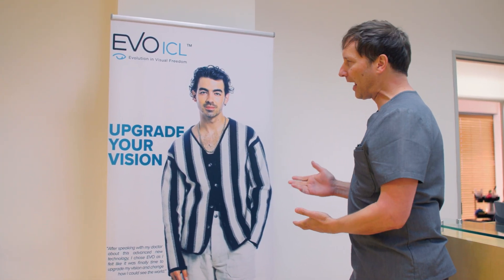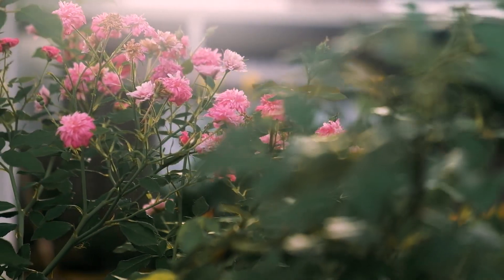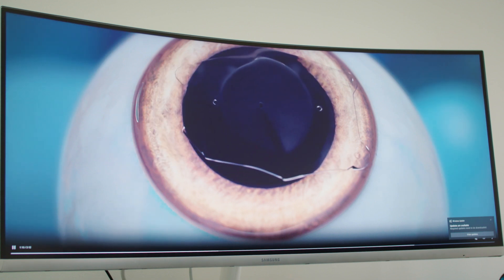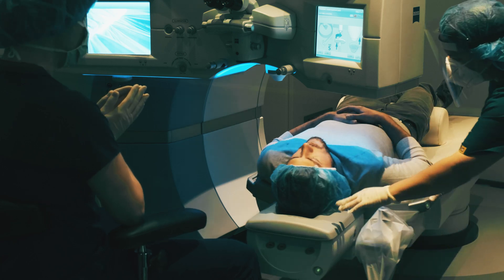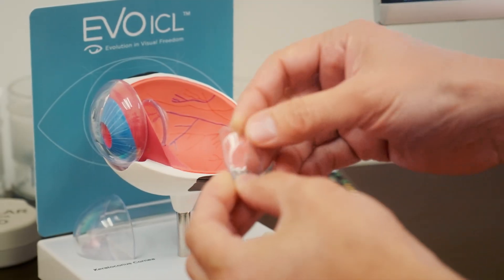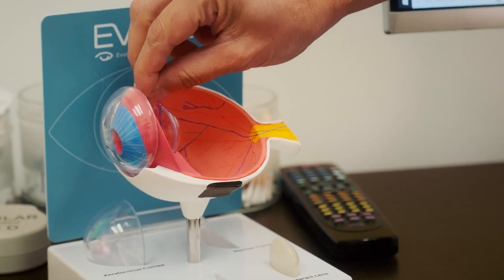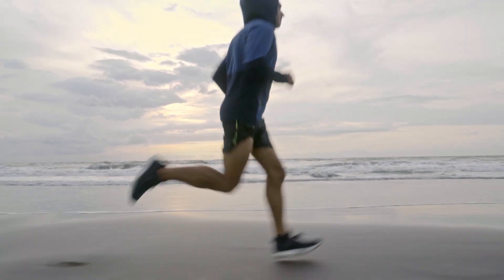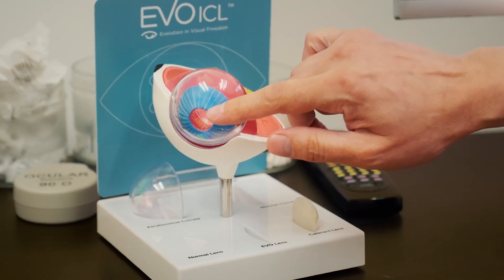EVO ICL in Beverly Hills by Dr. Rex Hamilton | Patient Experience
Dr. Rex Hamilton of the Hamilton Eye Institute discusses the EVO ICL Implantable Contact Lens with one of his patients who underwent the procedure.